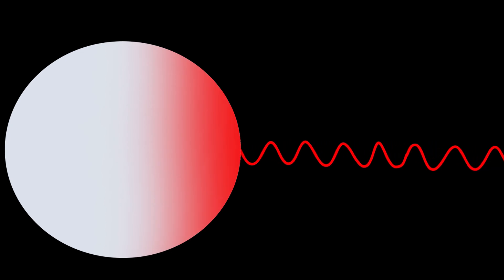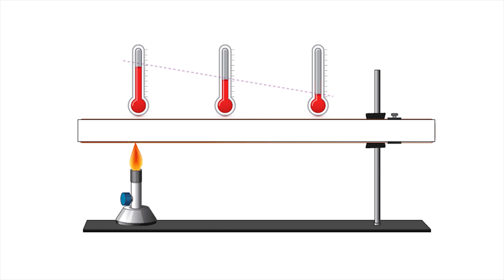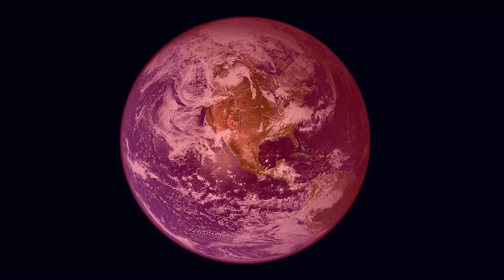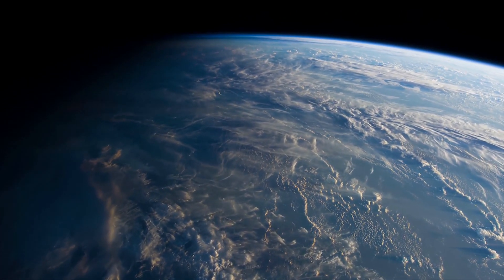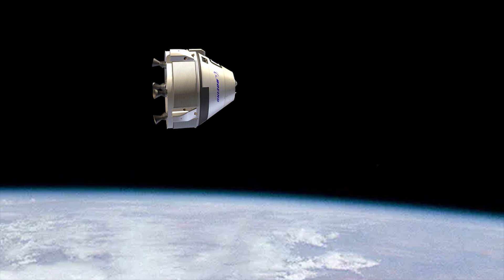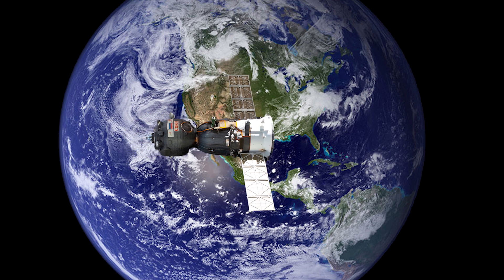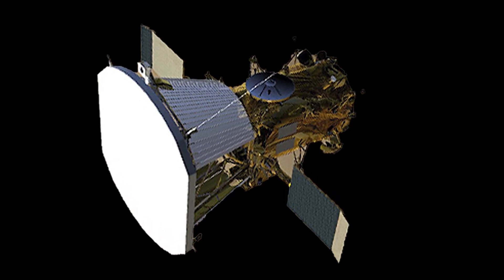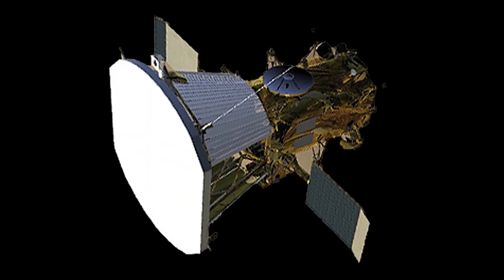Why are the temperatures in space so extreme?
This video explains the temperature in space that Why are the temperatures in space so extreme?
Beyond the earth's atmosphere, the temperature behaves strangely in space. On the sunward side, the temperature soars to multiples of the boiling point, while on the shaded side, it plummets to extremely low levels.